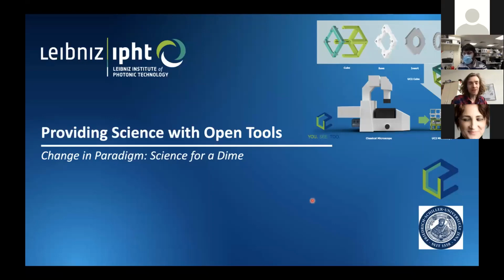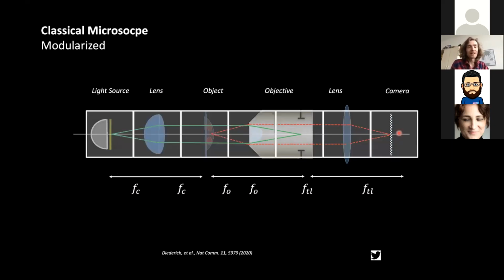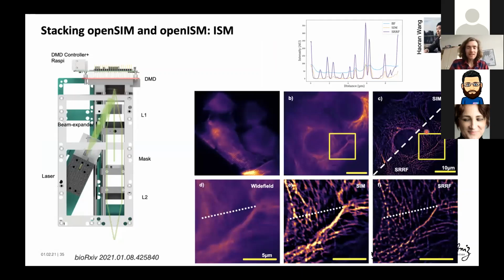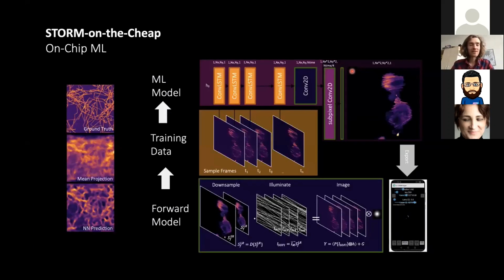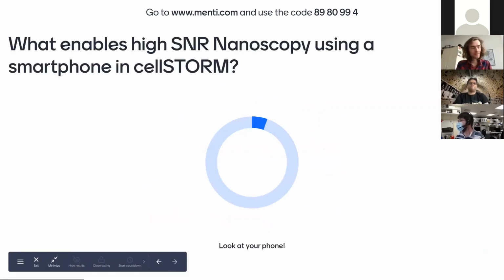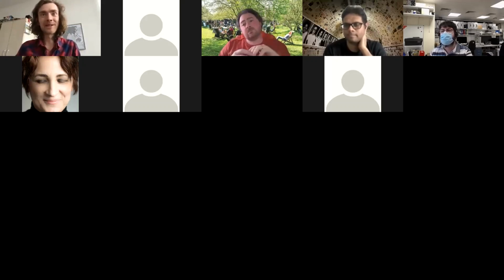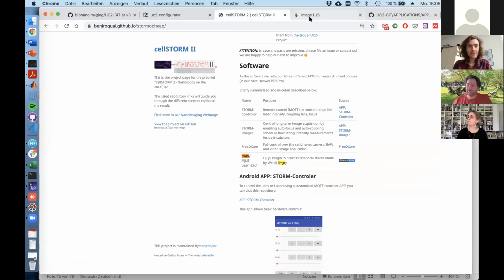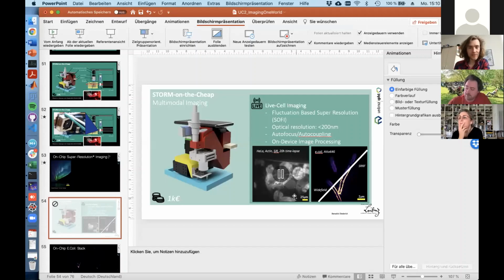Benedict Diederich - Your Smartphone as a Super-Resolution Microscope - Imaging ONEWORLD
'The Power in your Pocket - Your Smartphone as a Super-Resolution Microscope' - Benedict Diederich from Leibniz Institute for Photonic Technology.

Modern microscopy methods enable impressive images that provide deeper insights for interdisciplinary research. Very often, however, these methods are accompanied by complex optical setups, which leads to a high price and unfortunately gives these methods a certain exclusivity. By using standard components such as cell phones and low-cost optics in combination with customized software, we want to solve the PRoblem and provide high-quality and reproducible tools.

With UC2 (You-See-Too) we have recently introduced a low-cost modular 3D printable microscopy toolkit that aims to create an open standard in optics. It simplifies the creation and sharing of arbitrarily complicated optical setups by relying on the inherently modular optical Fourier principle and comprehensive open source documentation [1]. The growing community of educators, developers and users established easy-to-use systems, such as the light sheet microscope or the "openSIM" for structured illumination with microscopic super resolution. UC2 can help biologists to answer new questions with highly available microscopes or support university students to understand the basic principles of optics by challenging their creativity.

A more sophisticated, yet frugal approach to optical nanoscopy is presented with the stand-alone cellSTORM device [2], which is based on a cell phone for image acquisition and processing as well as on a photon chip-enabled illumination. The system provides an optical resolution of 100nm using single molecule localization microscopy and can deliver live images with super resolution using light intensity fluctuation methods. We demonstrate its potential use in benchtop incubators and high bio-safety environments by imaging SARS-CoV-2 viroids. By developing cost-effective instruments and sharing designs and manuals, the stage is set for the democratization of super-resolution imaging.

A bit about the speaker:
After doing an apprenticeship as an electrician, Benedict Diederich started studying electrical engineering at the University for Applied Science Cologne. A specialisation in optics and an internship at Nikon Microscopy Japan pointed him to the interdisciplinary field of microscopy. After working for Zeiss he started his PhD in the Heintzmann Lab at the Leibniz IPHT Jena, where he focusses on bringing cutting edge research to everybody by relying on tailored image processing and low-cost optical setups. Part of his PhD program took place at the Photonics Center at the Boston University in the Tian Lab. A recent contribution was the open-source optical toolbox UC2 (You-See-Too) which tries to democratise science by making cutting-edge affordable and available to everyone, everywhere.